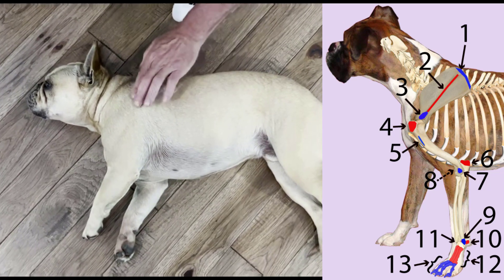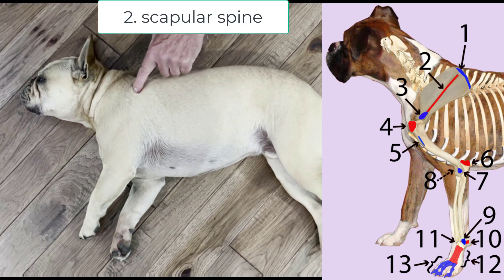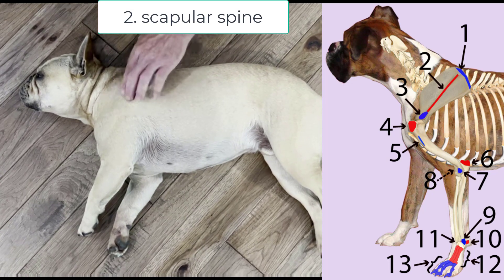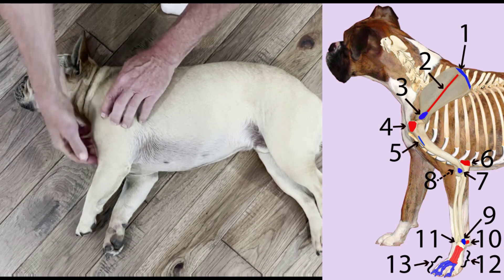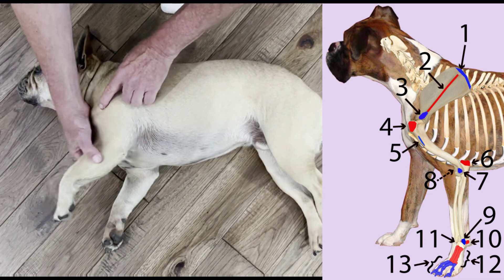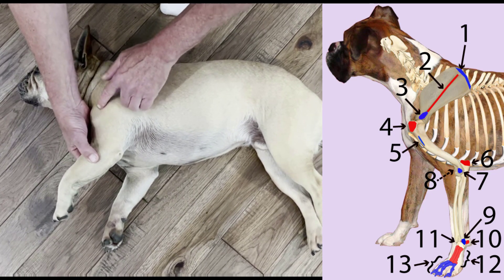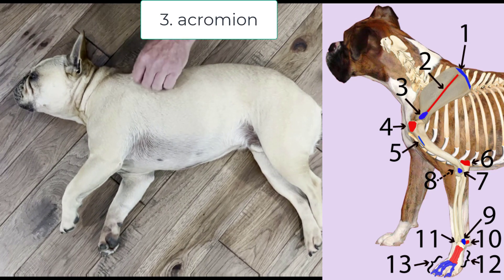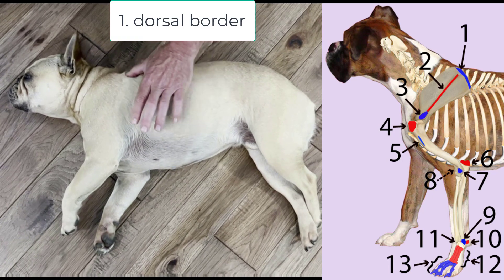Functional Dog Anatomy-Palpable Landmarks of the Dog Thoracic Limb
This video is from a group of videos demonstrating how to think about and learn functional dog anatomy through palpations.

These are companion pieces for the Purdue - Canine Veterinary Anatomy platform